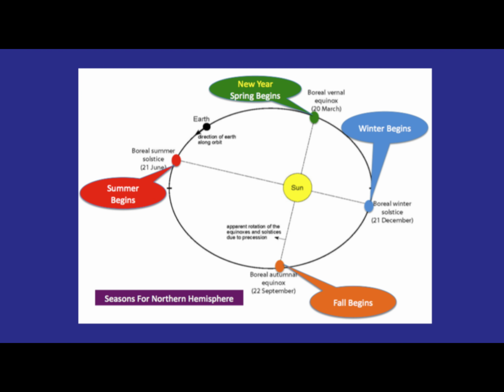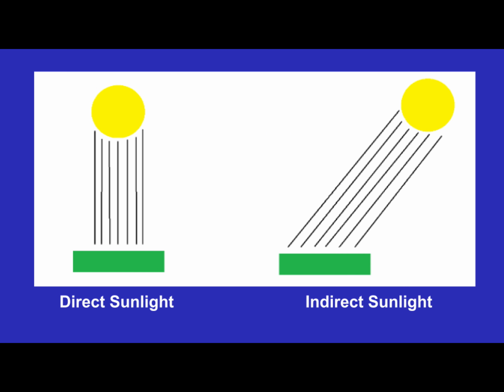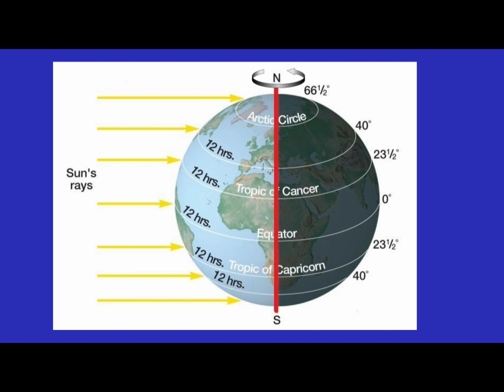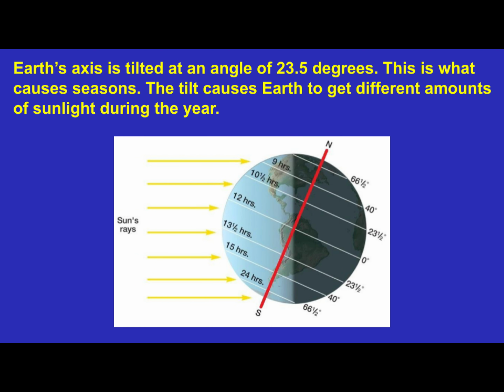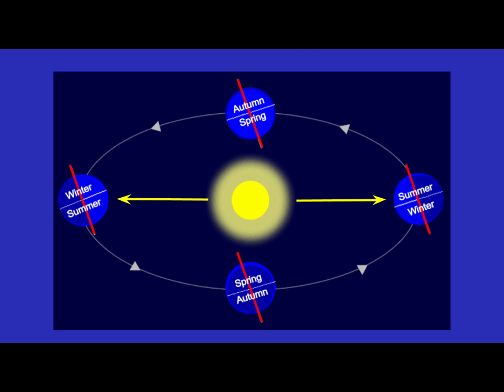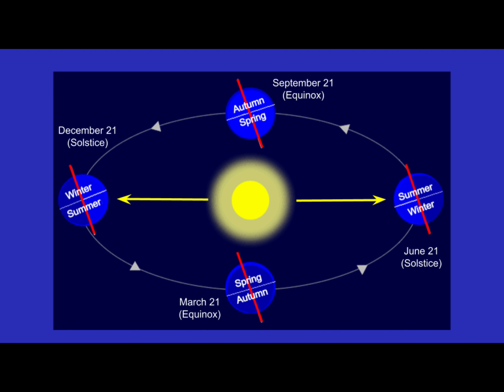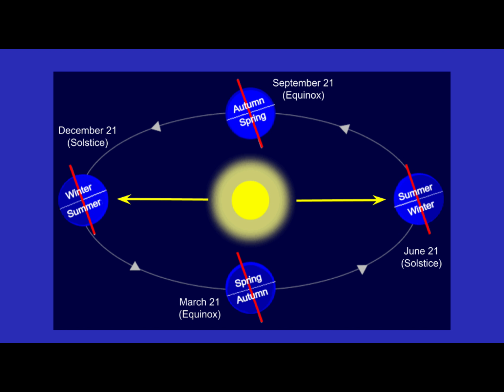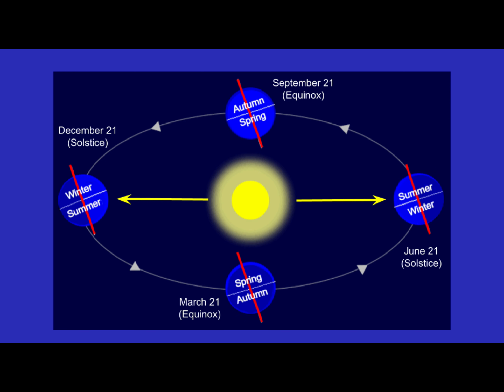Easy Science - Seasons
Why do we have seasons? This video explains why.